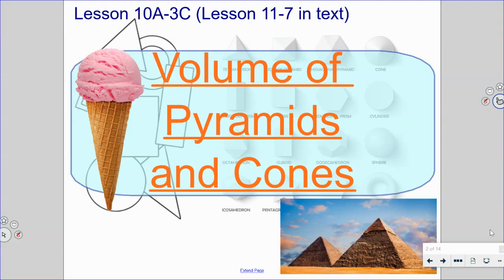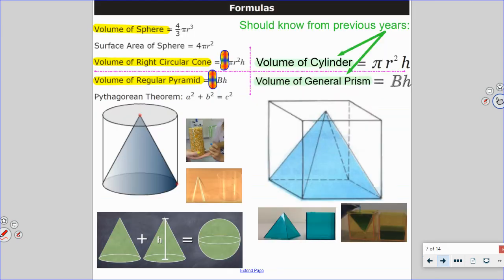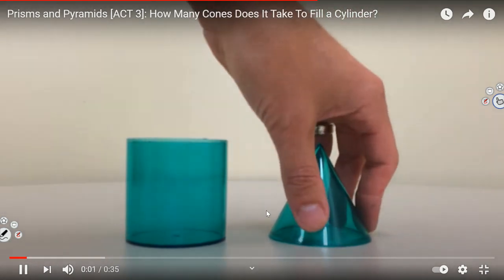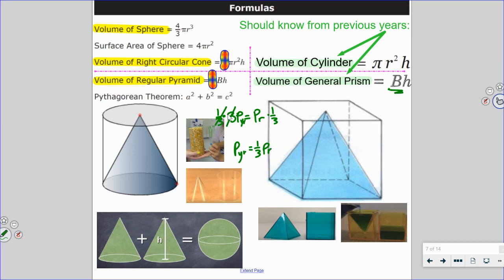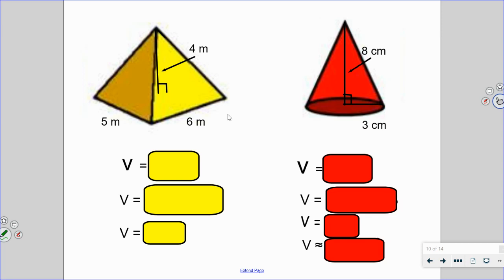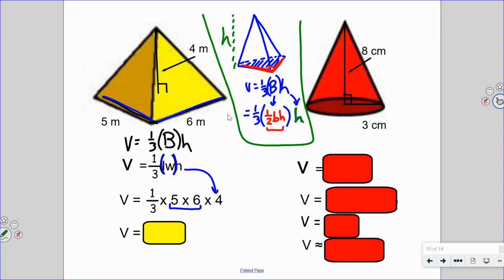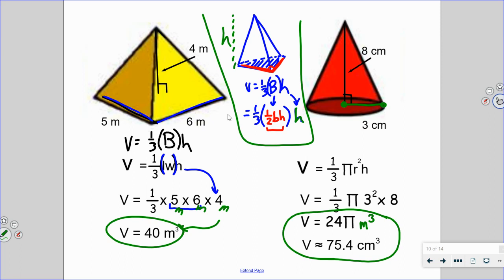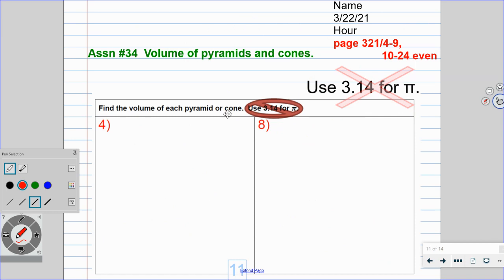11-7.Volume of pyramids and cones